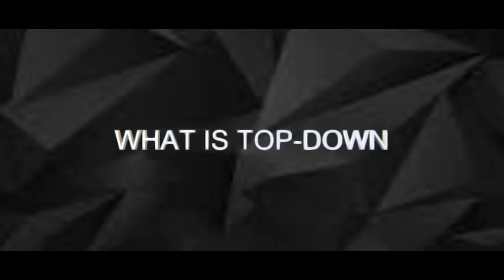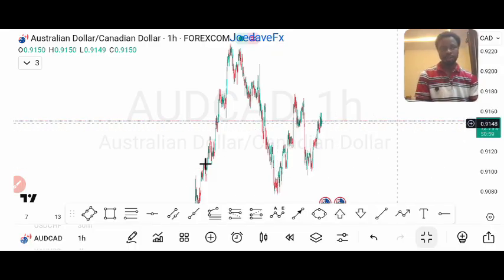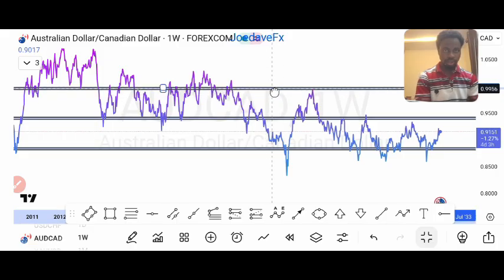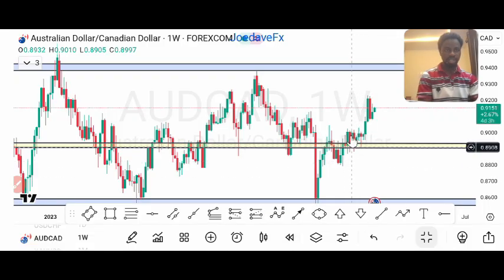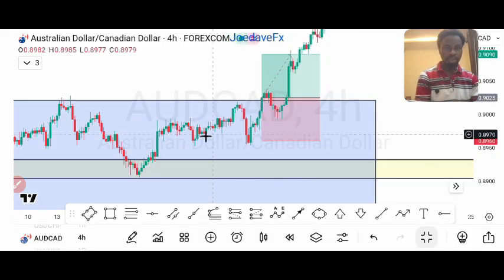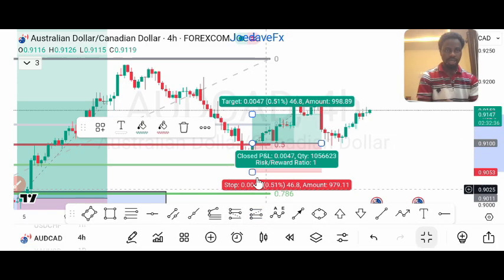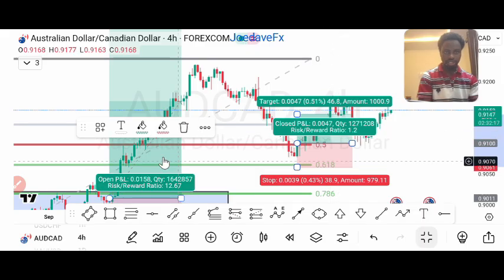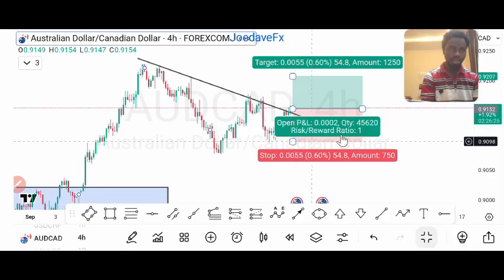Master Top-Down Analysis in 30 Minutes (Forex, Stocks, Crypto Step-by-Step)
✅📊 In this 30-minute step-by-step guide, I’ll show you how to master Top-Down Analysis across Forex, Stocks, and Crypto. You’ll learn how to break down the market from higher timeframes to lower ones, spot strong trade setups, and understand market direction like a pro.

Whether you’re a beginner or an experienced trader, this strategy will help you build confidence, reduce trading mistakes, and trade with precision.

👉 If you’ve been struggling with entries, exits, or market bias, this video will give you the clarity you need to trade with confidence.

✨ What you’ll learn in this video:

✅How to use Top Down Analysis for accurate trade setups
✅Multi-timeframe breakdown (Weekly, Daily, 4H, 1H, 15M)
✅Identifying trend direction and key levels
✅How to apply this strategy to Futures, Stocks, and Crypto
✅Risk management tips for consistent growth